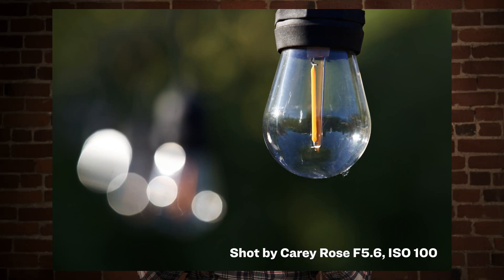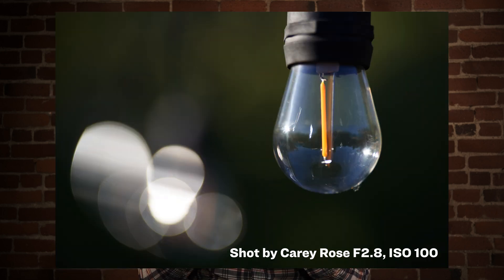Understanding Aperture | Intro to Photography Episode 3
In episode 3 of our Introduction to Photography Series, we're breaking down the concept of aperture.  Aperture value is one of the fundamental aspects of exposure and perhaps the most intimidating, but it needn’t be.